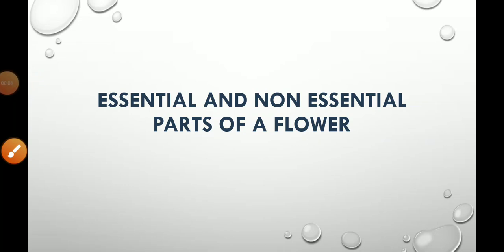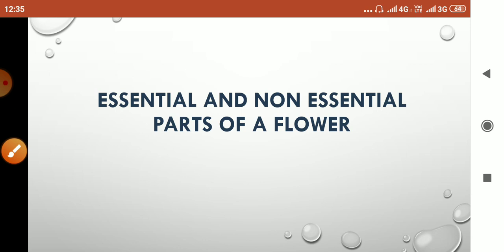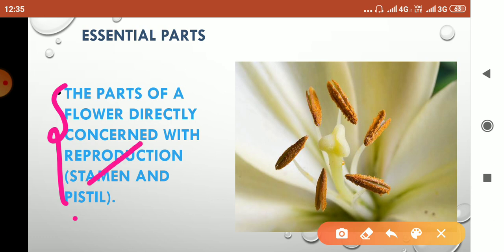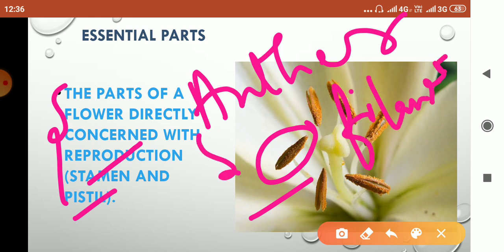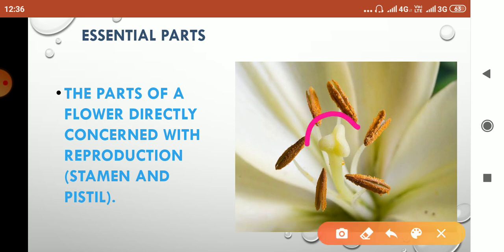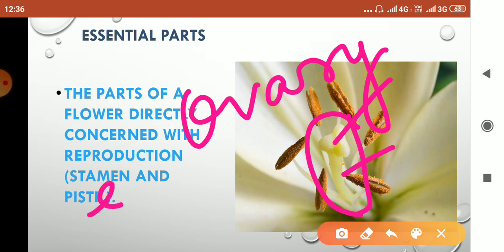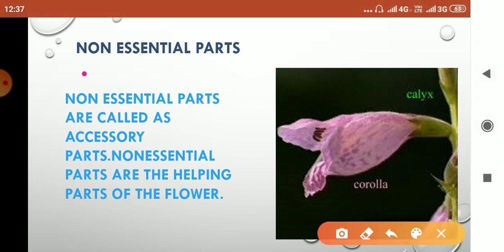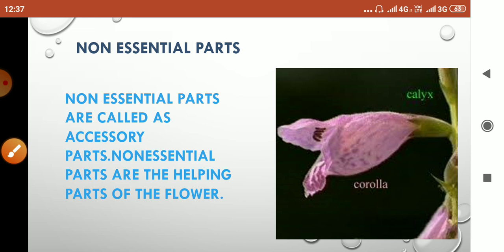Essential and non essential parts of a whorl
In this video we will discuss about essential and non essential parts of a flower